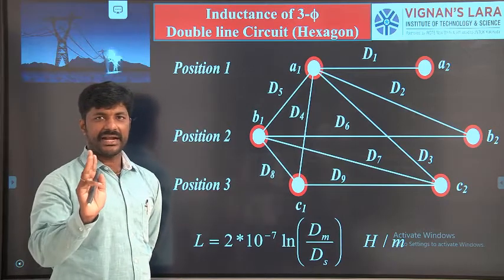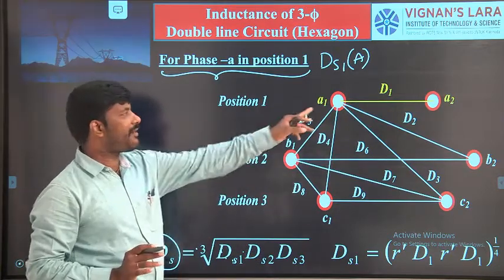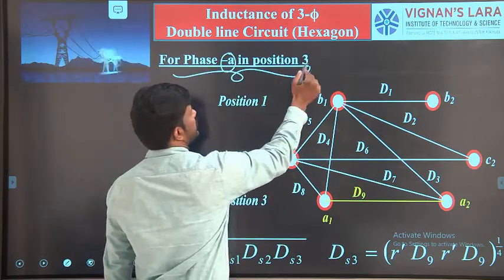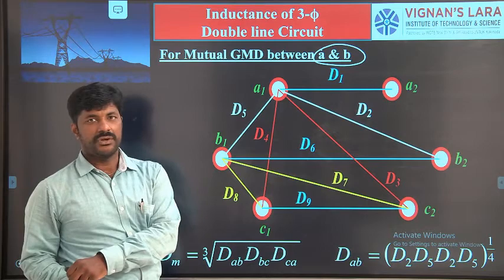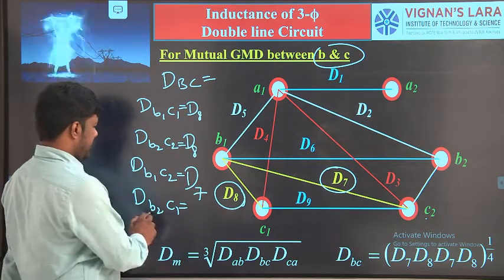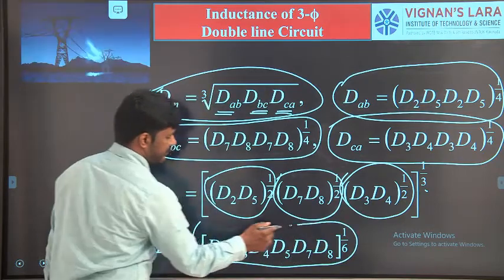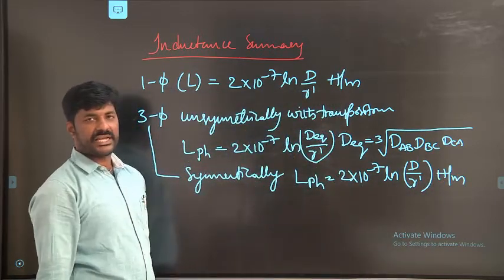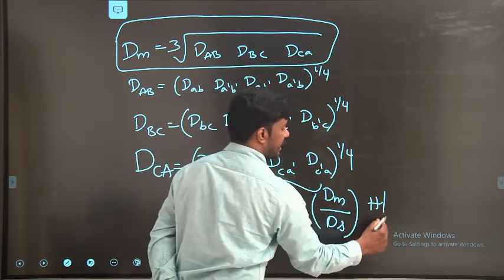UNIT-1 LECTURE 11 Bouble line Ckt Hexagon shape